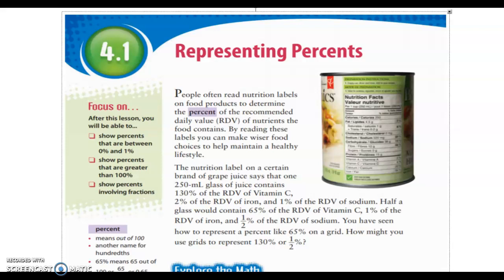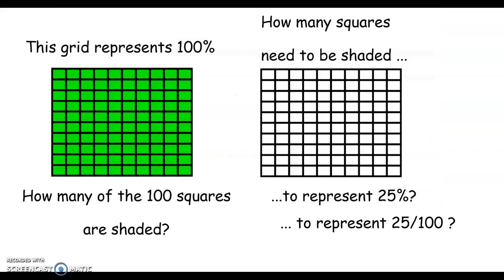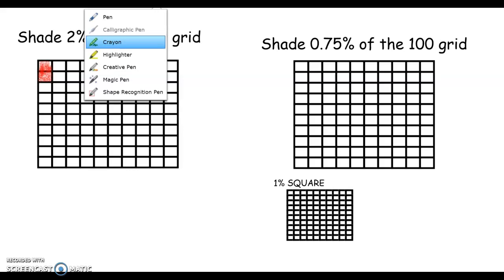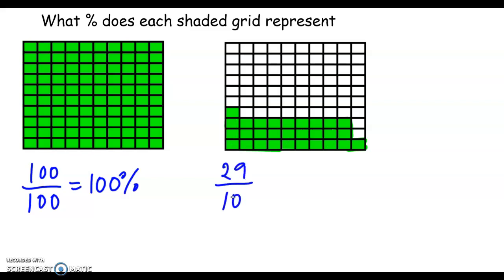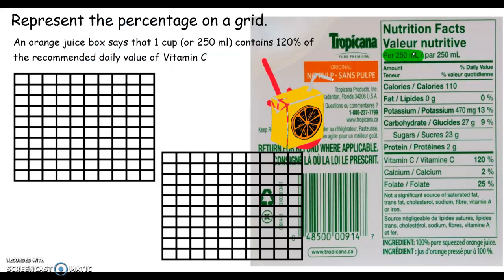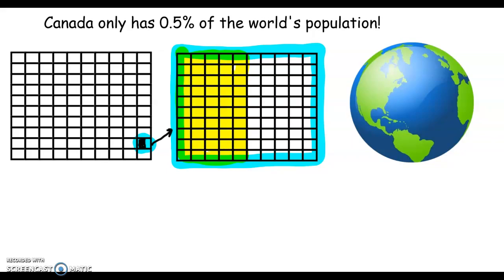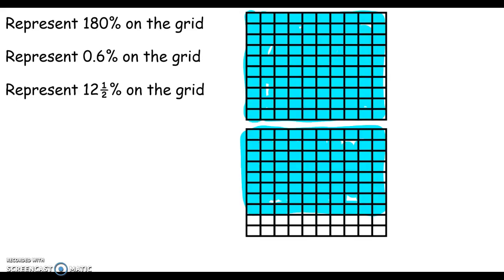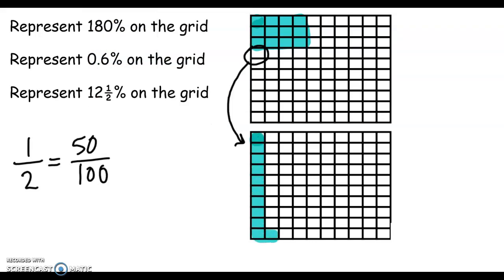4.1 Representing Percents